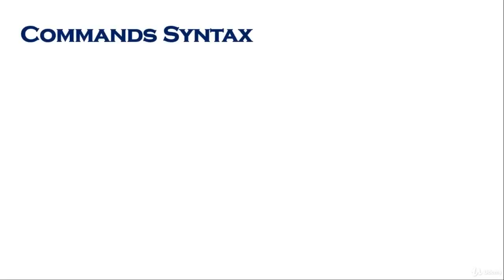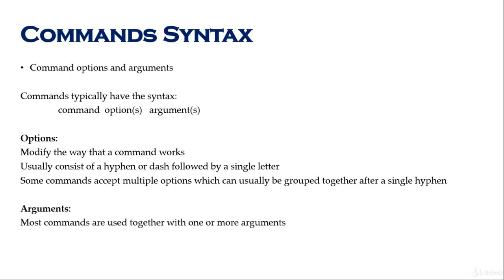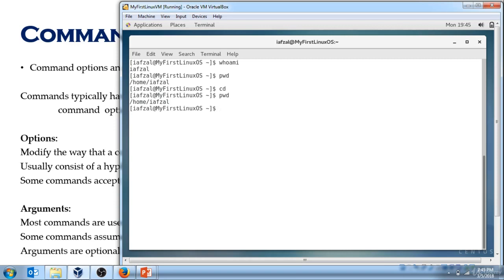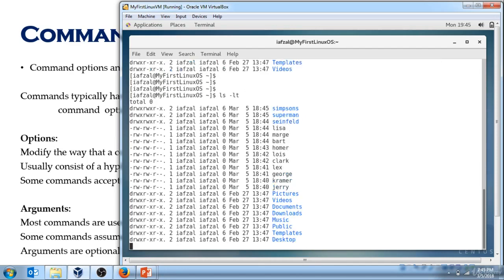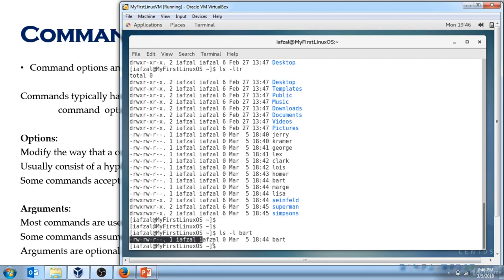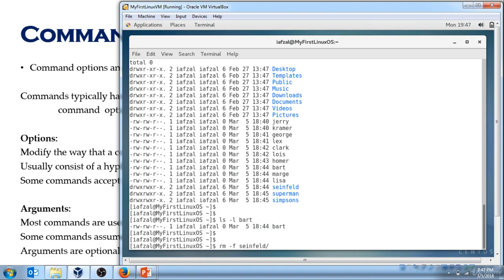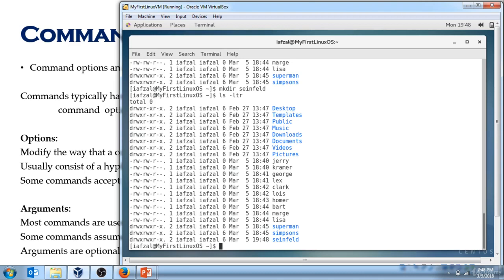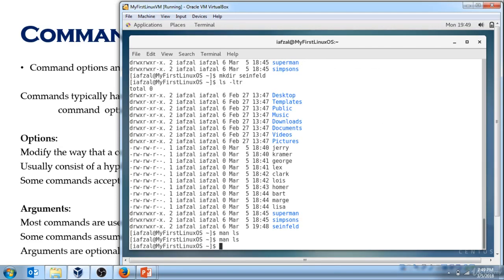5. Linux Fundamentals (1-5)(2)